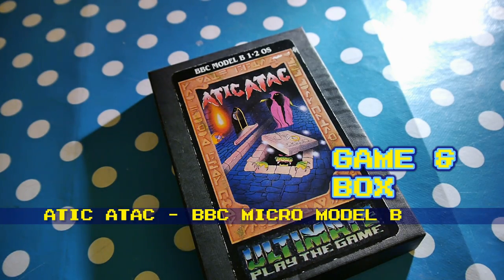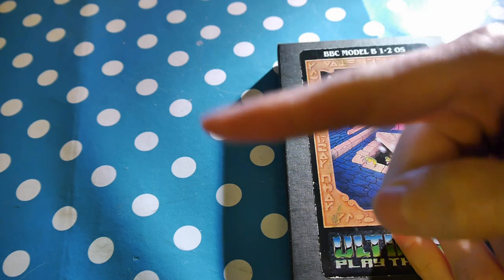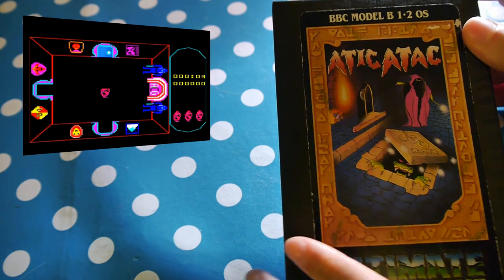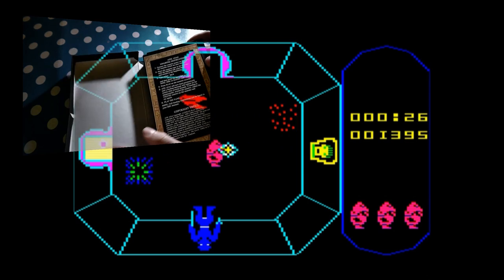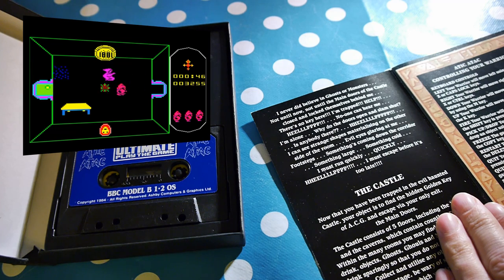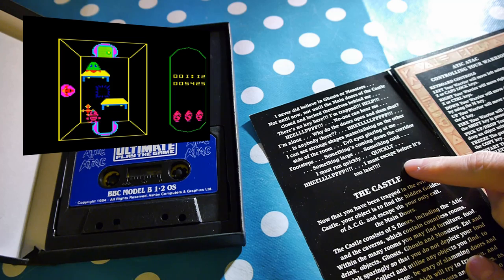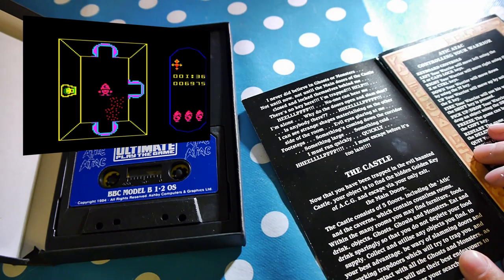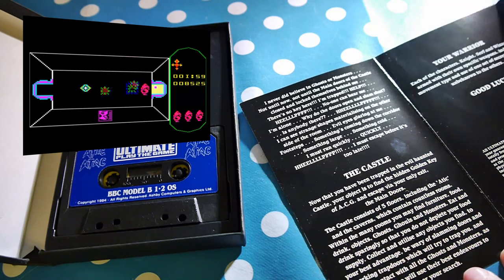Atic Atac BBC Micro Model B - Game & Box | Nostalgia Nerd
Gameplay, box and manual of Atic Atac for the BBC Micro Model B.

✊Support Me! ✊